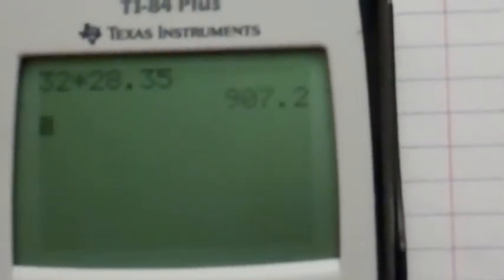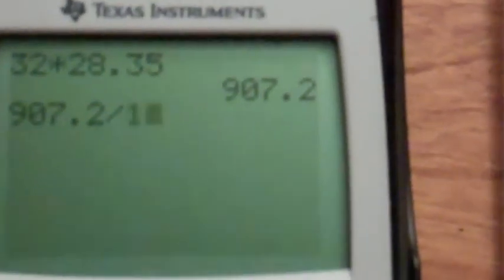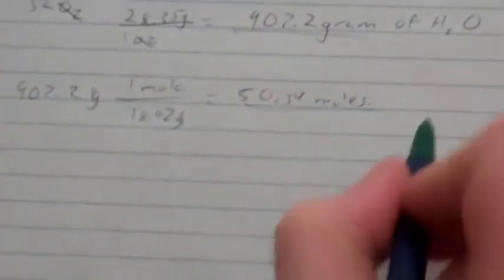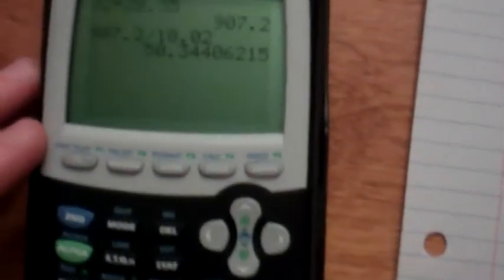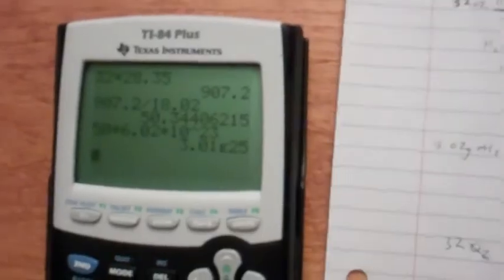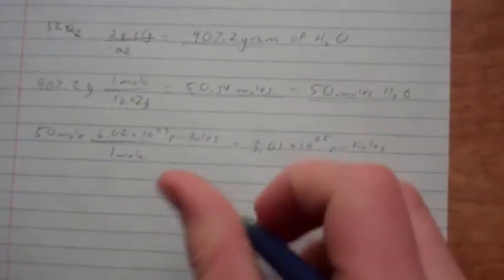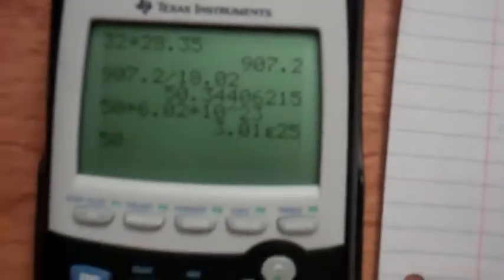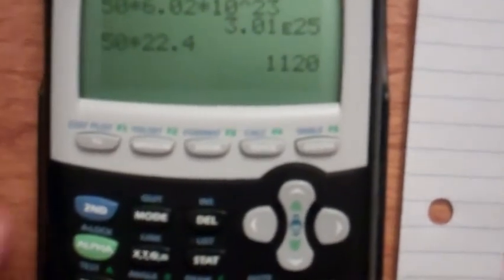Ben and Zack's Mole Project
Songs- Western Sunrise- Art Decade, Waterfalls- TLC, No Scrubs- TLC, Good Ship Lollipop- Tiny Tim